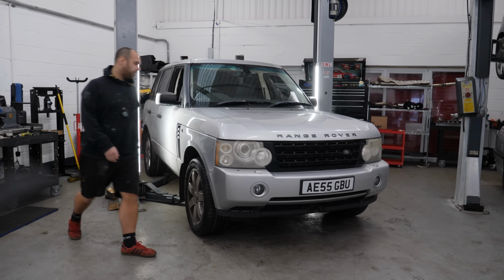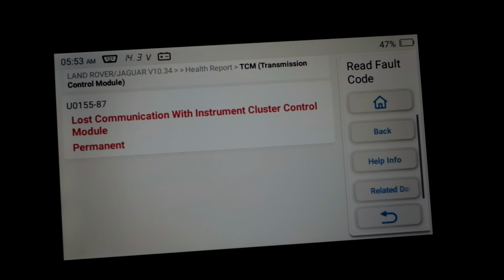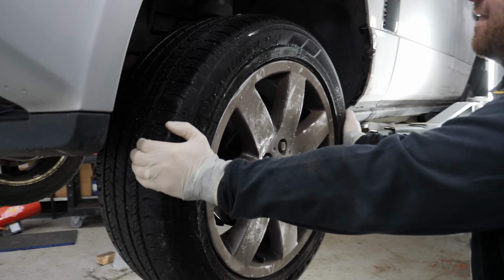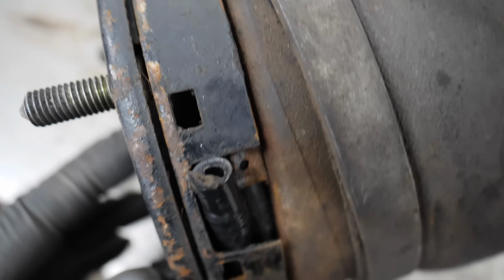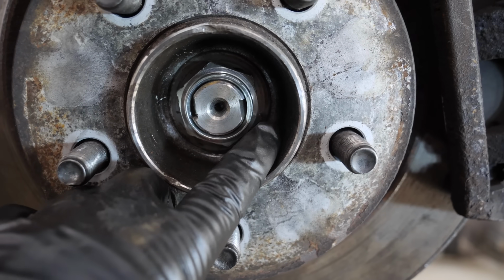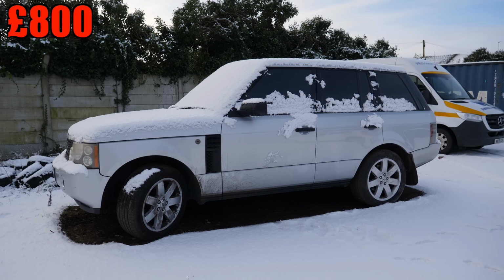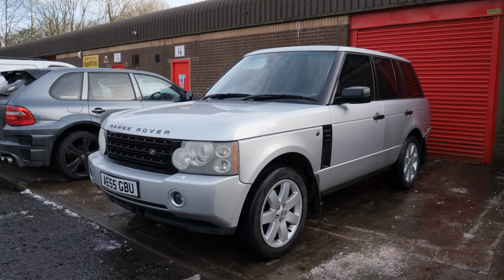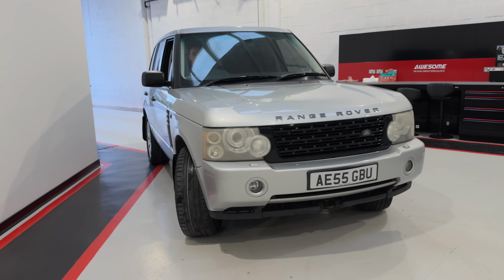BUYING AN £800 V8 RANGE ROVER FROM FACEBOOK MARKETPLACE & SELLING TO WEBUYANYCAR FOR A PROFIT (PT3)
I'm doing my best to steer clear of any potential lemons and finally get myself some profit from WEBUYANYCAR. Will this £800 Range Rover be the one to do it? Find out in todays episode!